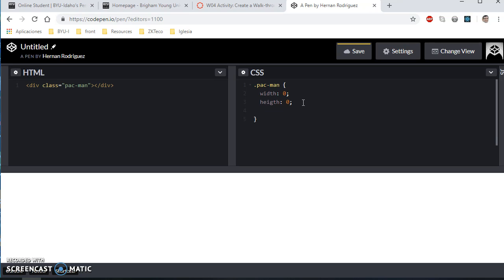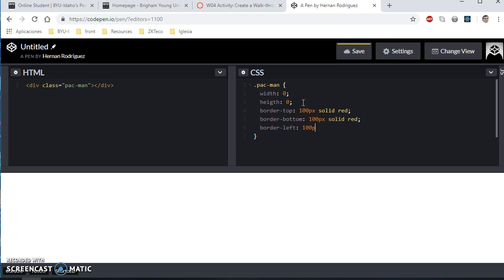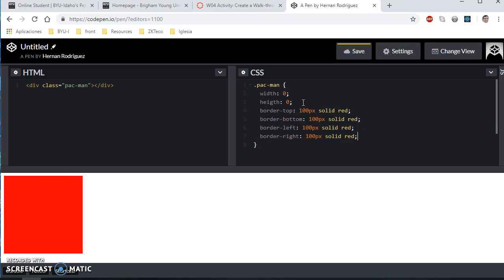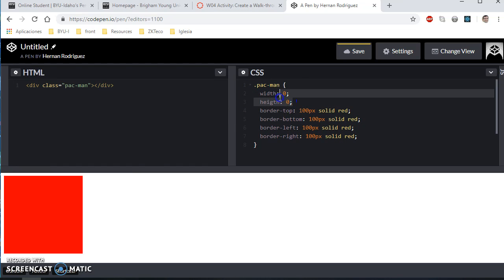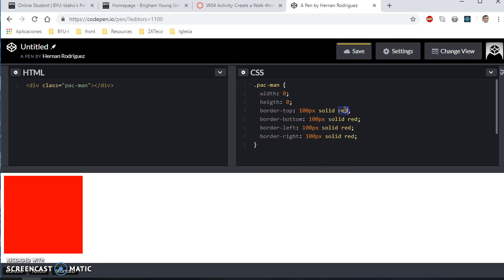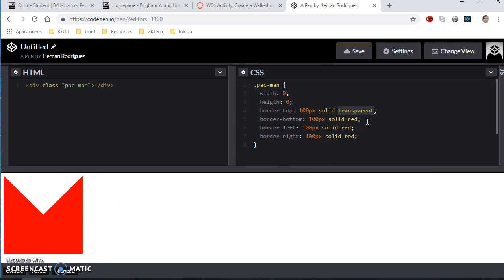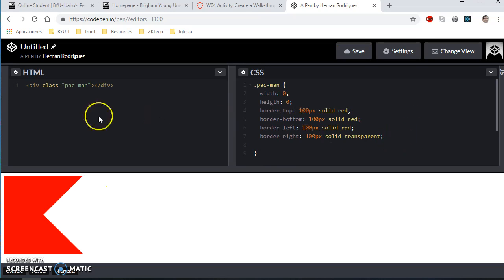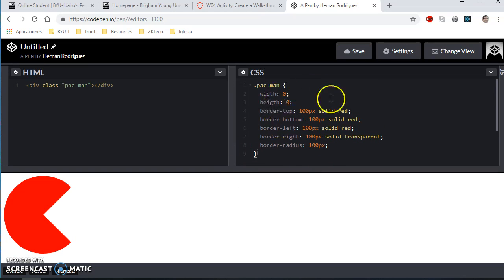Pac-Man Figure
Figures using CSS (borders and border-radius)